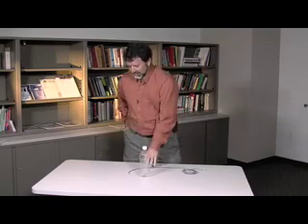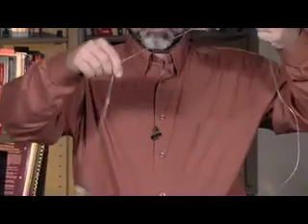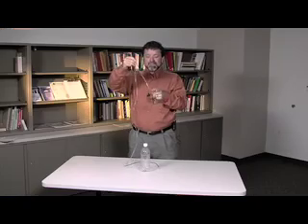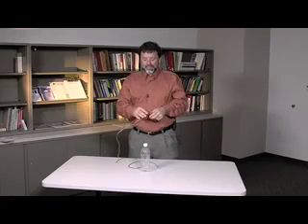Science from Superheroes to Global Warming: Week 03. Science Methodology.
Week 03. Science Methodology. For full course, please check UCI OPEN